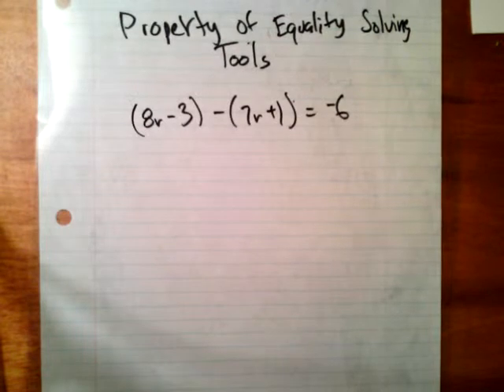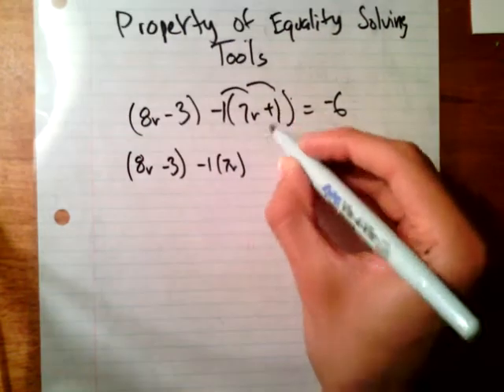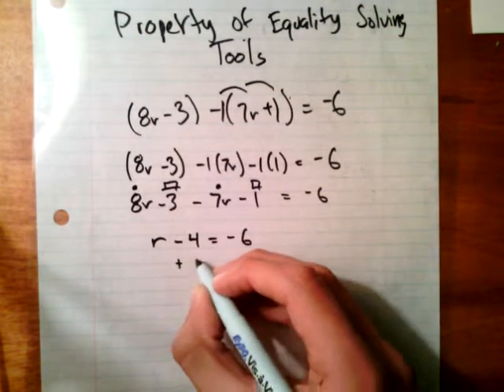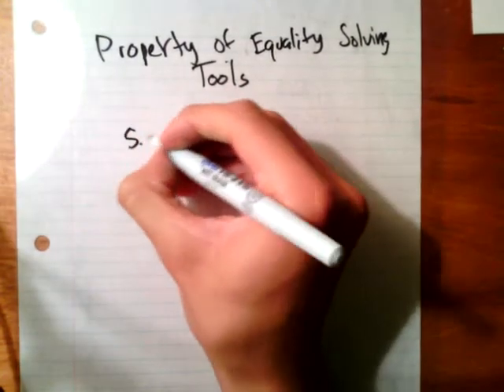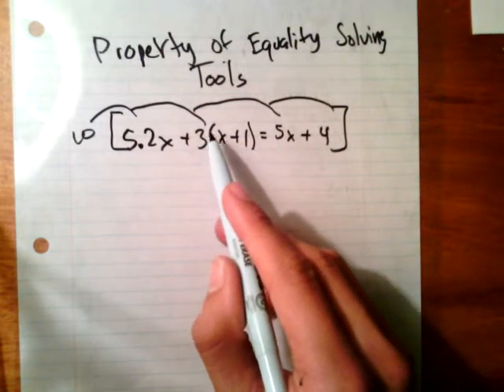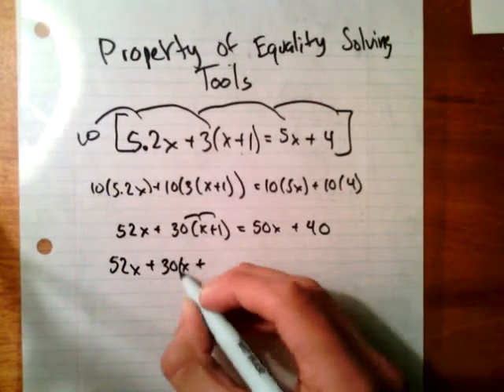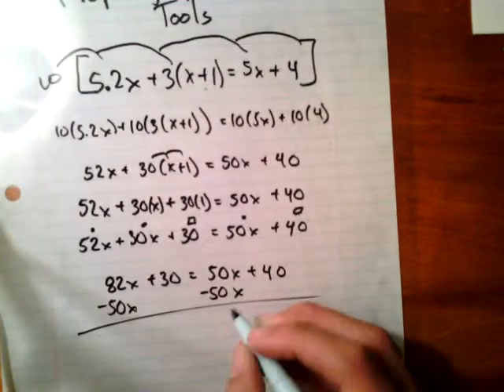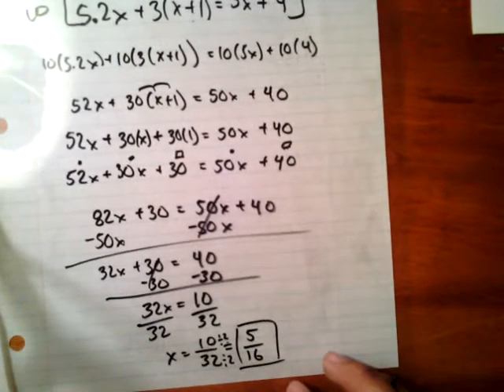property of equality solving tools examples 3